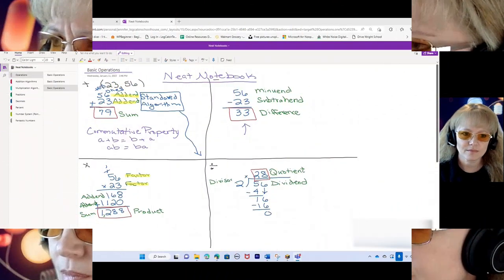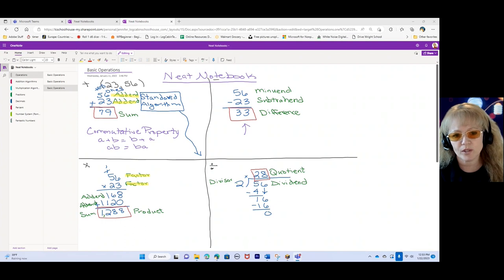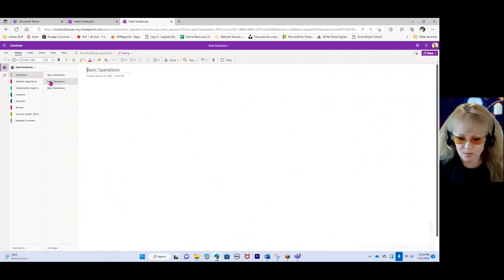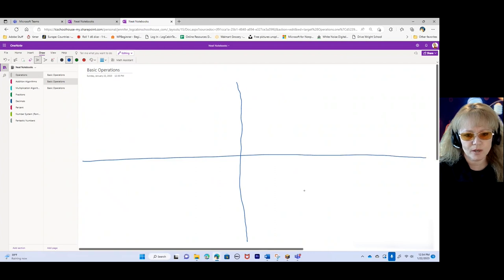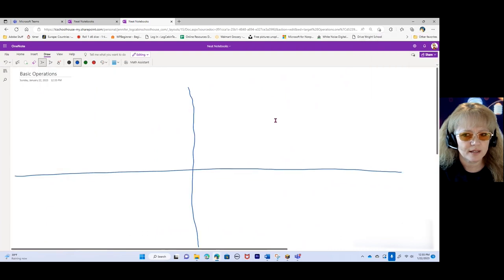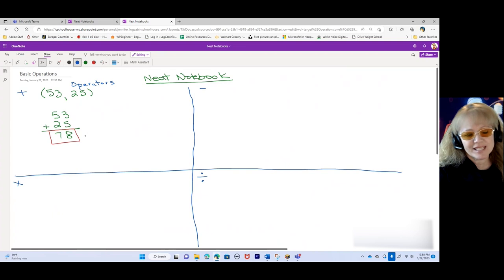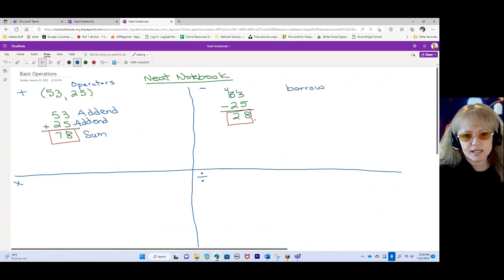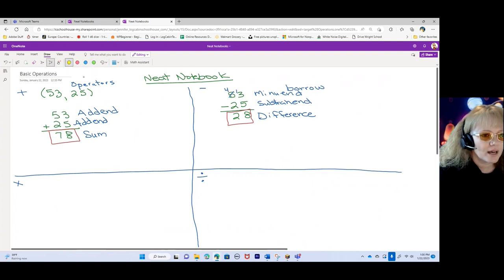Basic Operations - Neat Notebook: Episode 1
Use the tool called the “Neat Notebook” to teach most of elementary math very quickly. Yes, you will still need to do some repetition, kids will still need to mature into complex thinking, and tangible objects are still going to be valuable teaching tools.
BUT this one tool will change your life!